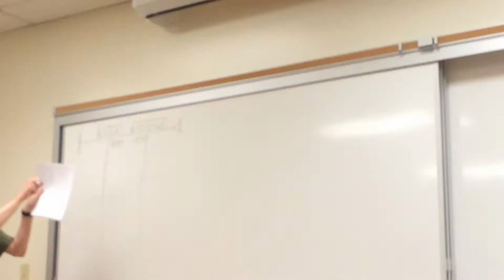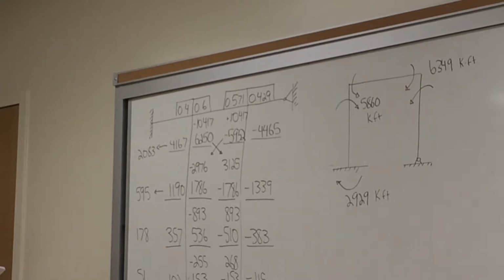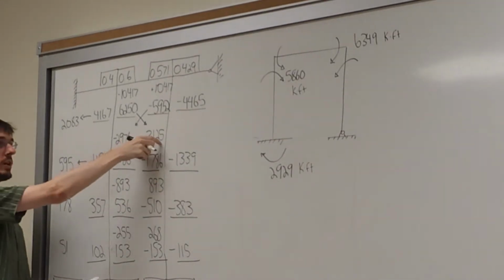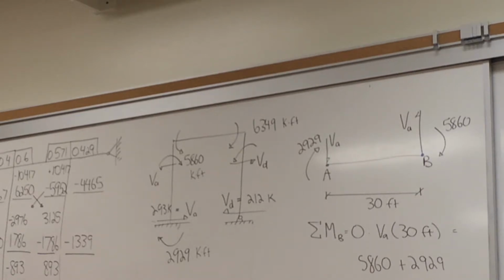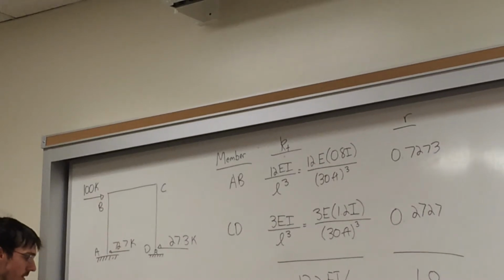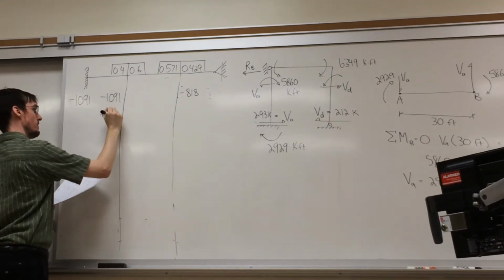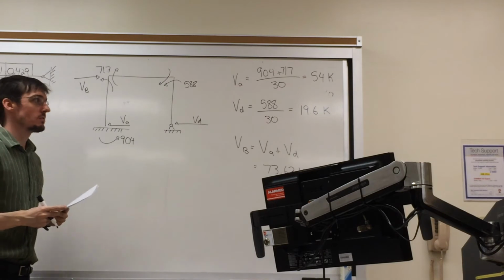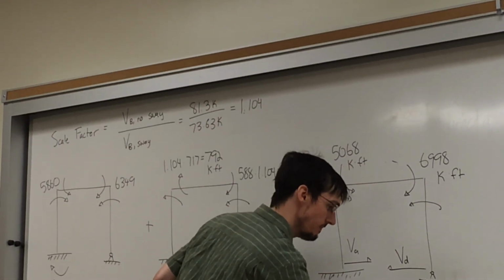CIV E 608 LECTURE 11/5/14 PART A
CIV E 608 Tim Johnson 11/5/14 Lecture Part A